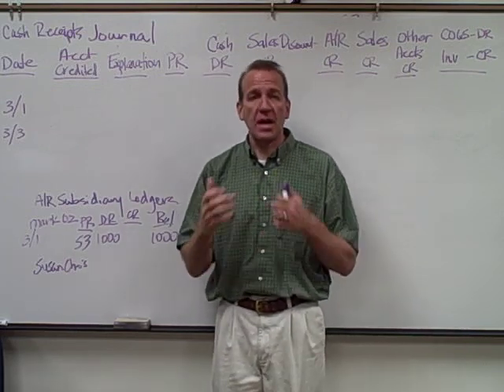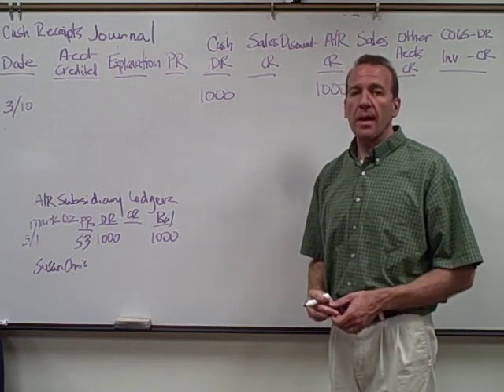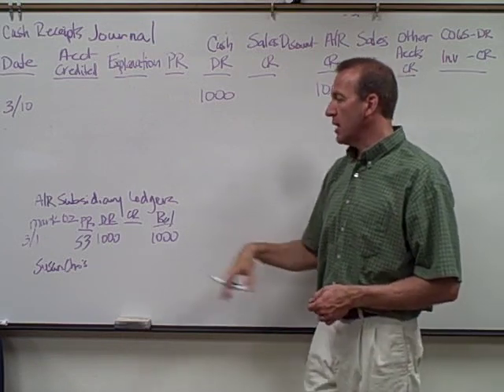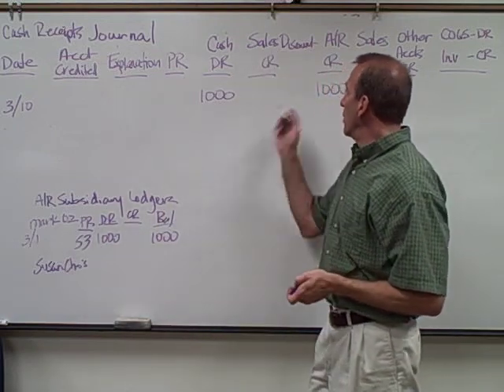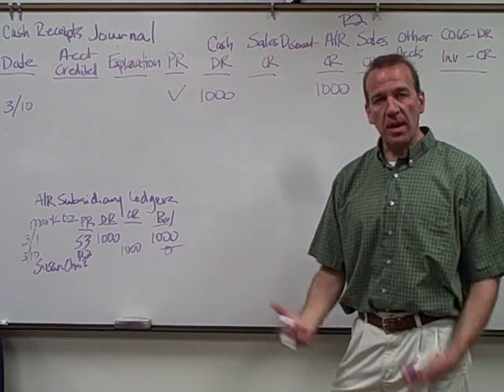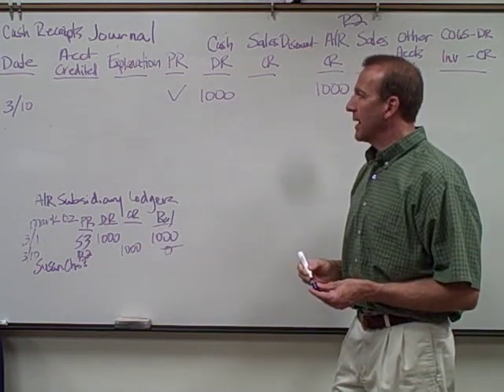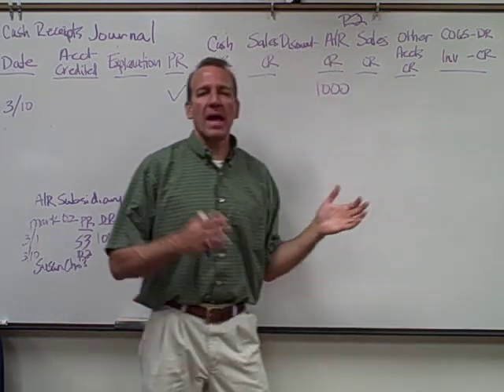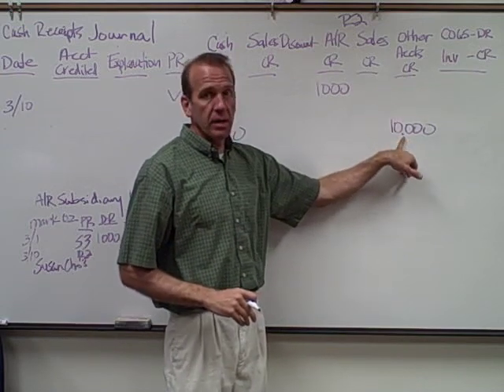Cash Receipts Journal - Chapter 7 video 3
Preparing a cash receipts journal